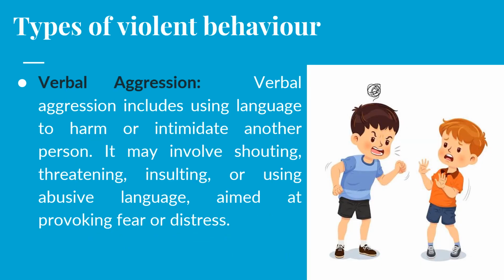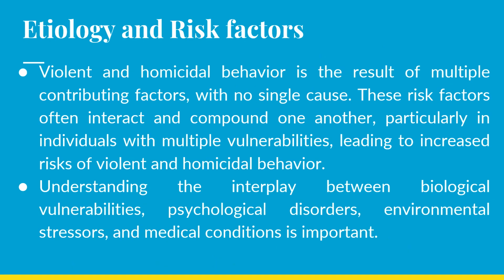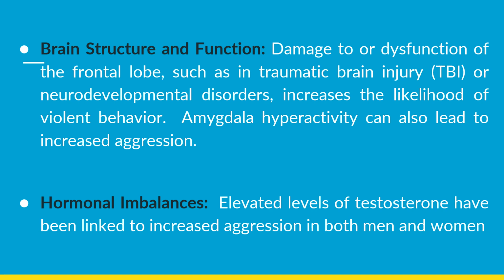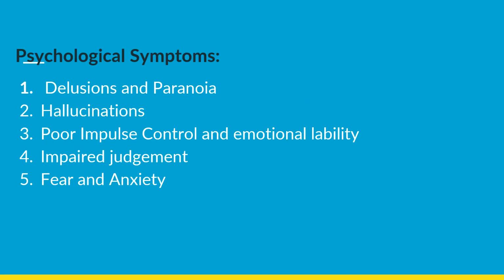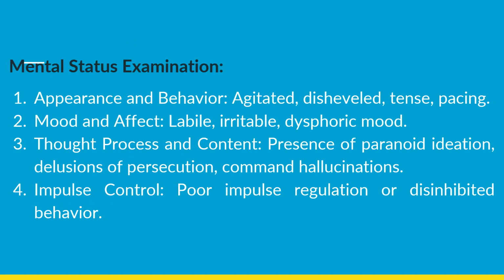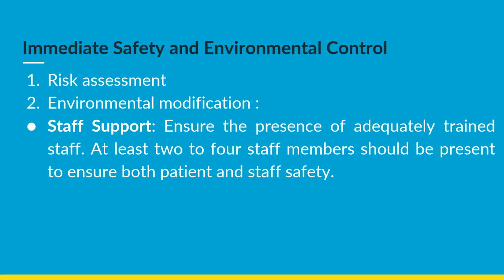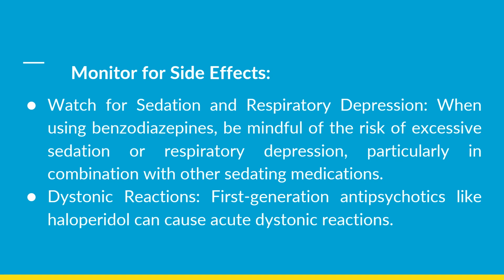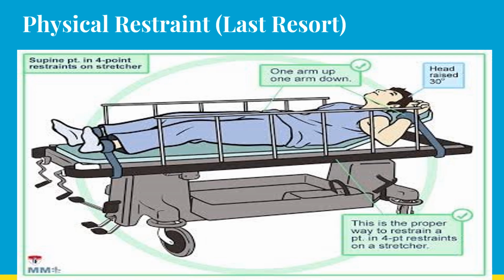(Emergency Medicine) 11 Violent and Homicidal Patients in Psychiatric Emergency: Dr Ritika Singh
Aggressive and violent behavior is frequently observed within hospital environments. Initial signs of agitation can unpredictably escalate into overt aggression and violence among patients in emergency centers (ECs). Aggressive behavior typically presents as verbally abusive language, verbal threats, and intimidating physical actions. Violent behavior is characterized by the deliberate application of physical force or power, whether threatened or actual, directed towards oneself (suicidal), another individual (homicidal), or property, group, or community, with the potential to cause injury, death, psychological harm, or deprivation. Consequently, individuals exhibiting unusual levels of agitation and aggression should be regarded as emergencies in both community and healthcare contexts to prevent the escalation into physical violence. (Emergency Medicine) 11 Violent and Homicidal Patients in Psychiatric Emergency: Dr Ritika Singh